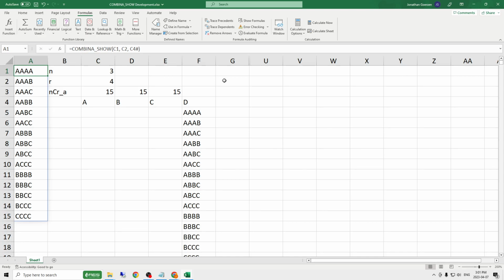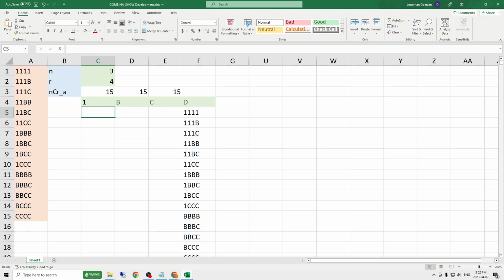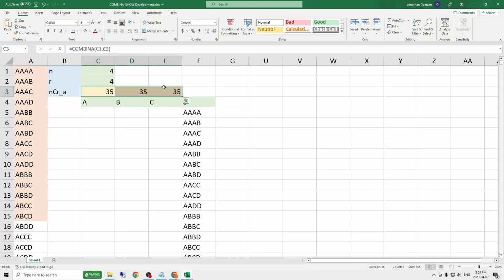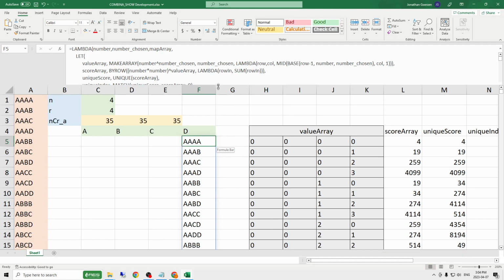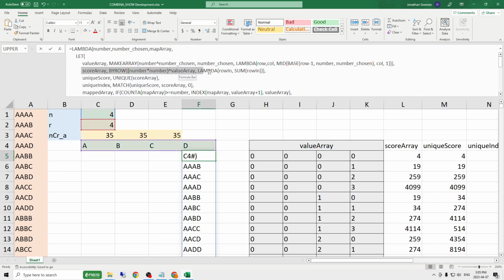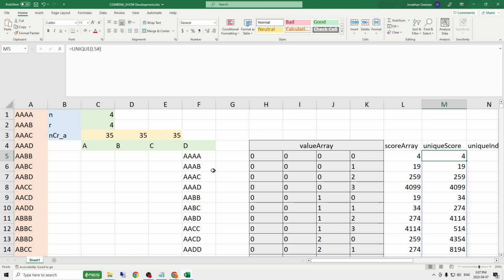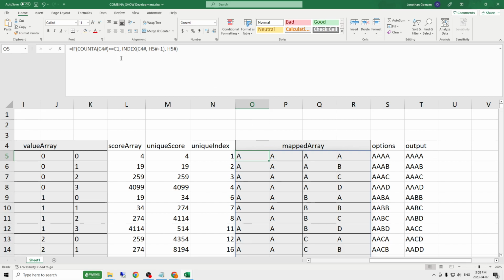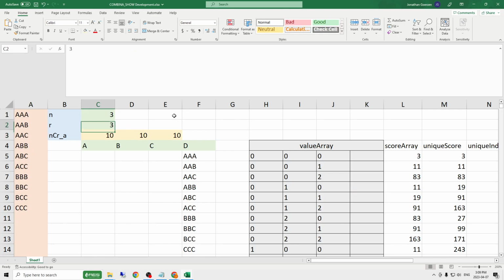Function Showcase: Show every combination with repeats - CUSTOM FUNCTION!!!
Ever wondered how to show all of the combinations of a number of things, but Excel will only tell you how many there are? Look no further! I wrote a function that will SHOW all of the combinations (with repeats) of an arbitrary number of things!

Be careful - this function can be a bit of a memory hog. I would test with small numbers first before trying anything huge.